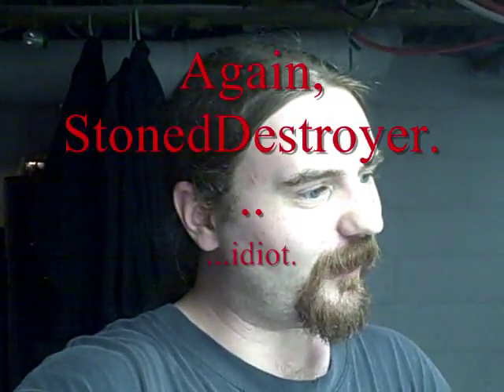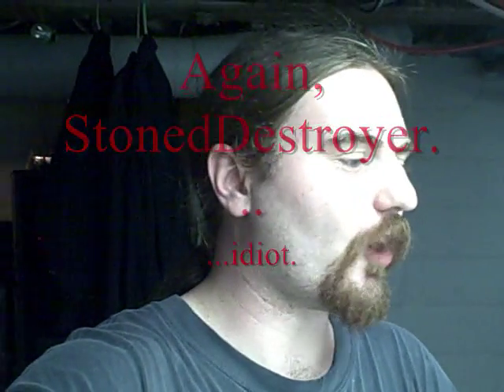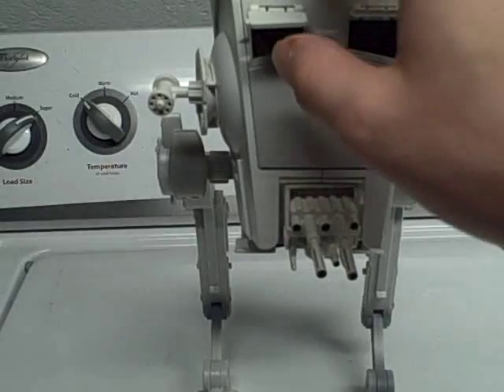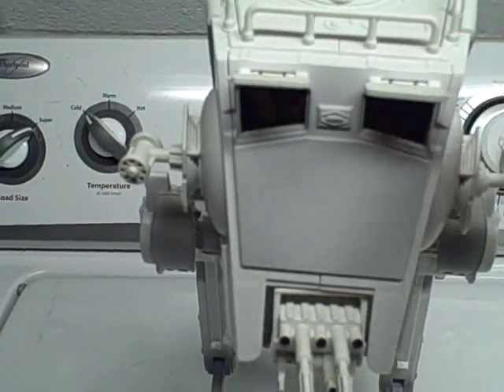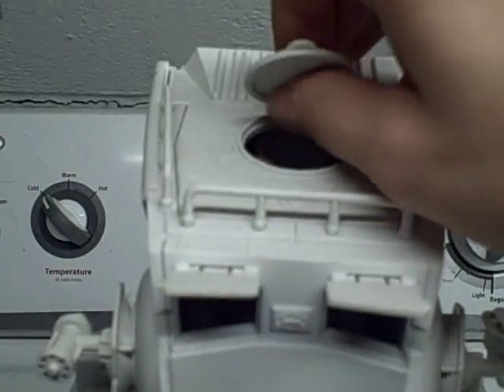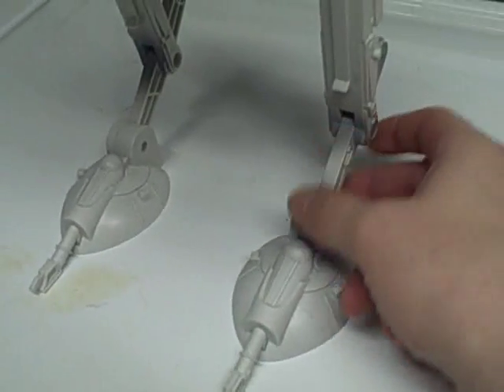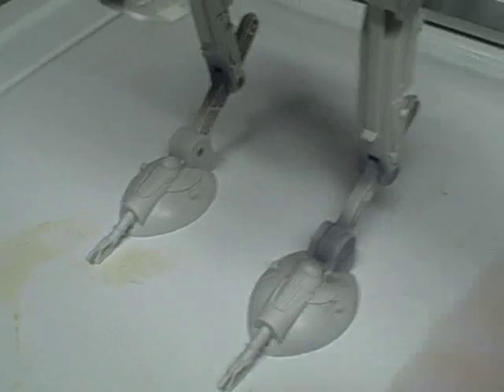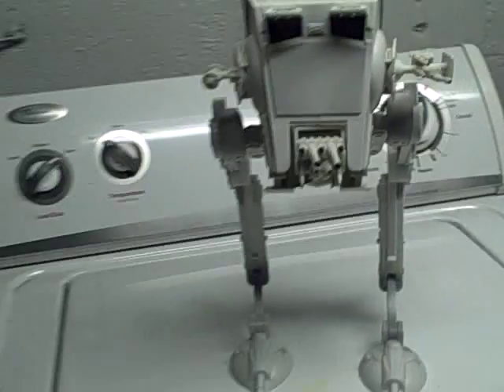New(er) Star Wars AT-ST toy review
This is a short review on Hasbro's new(er) AT-ST vehicle.